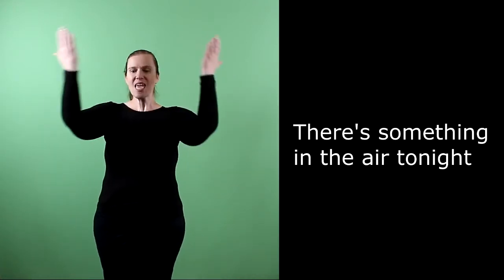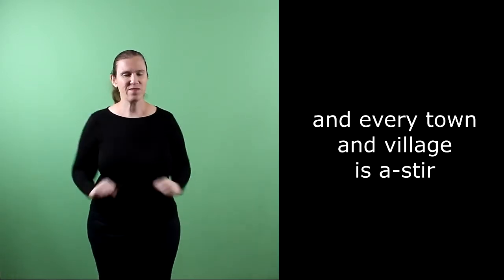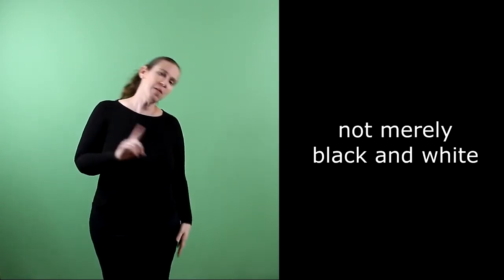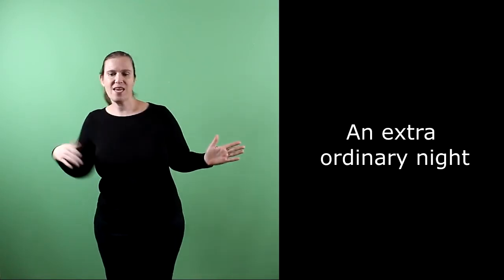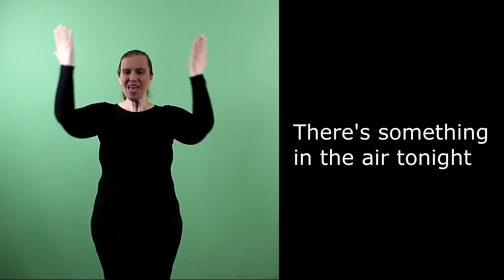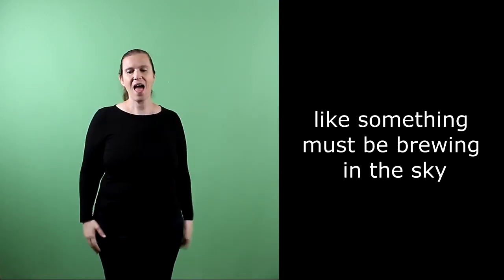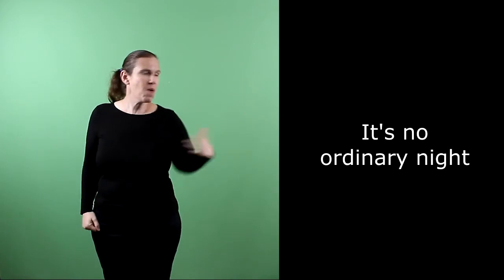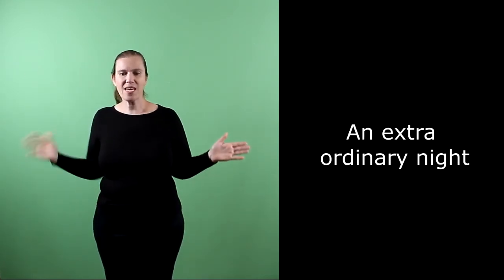No Ordinary Night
From the children's Christmas musical titled, "Shepherds, Sheep and a Savior."